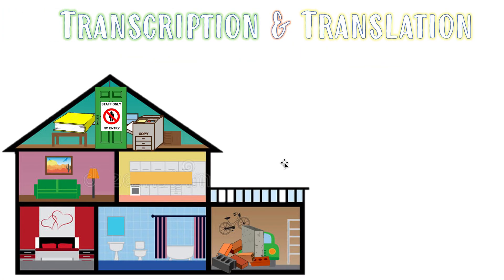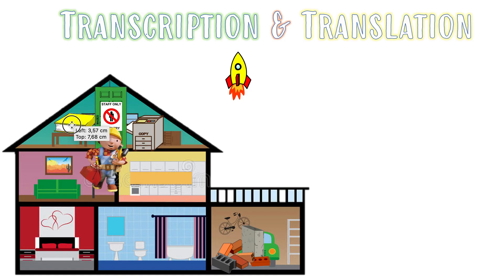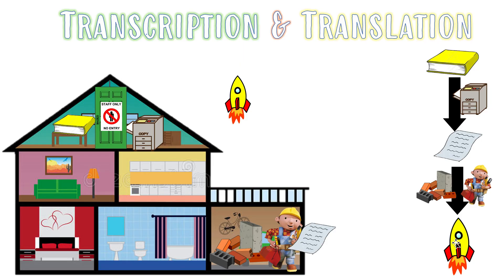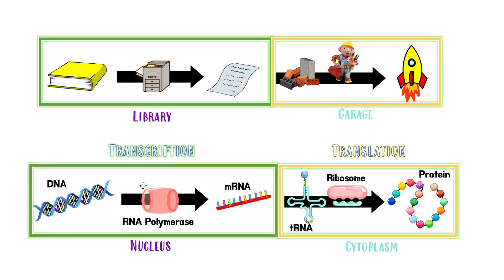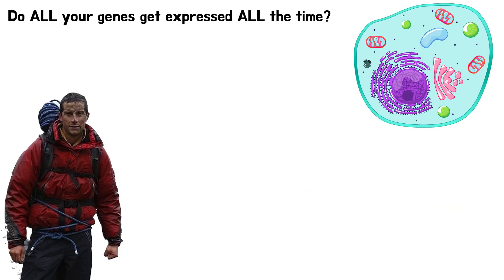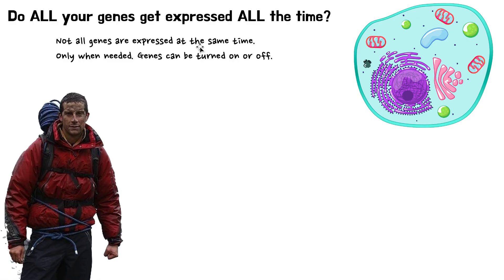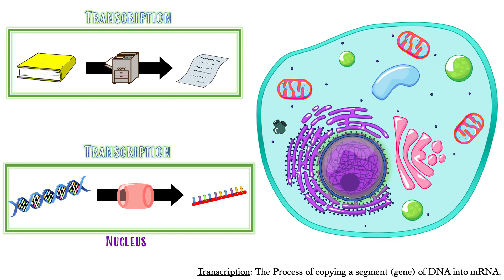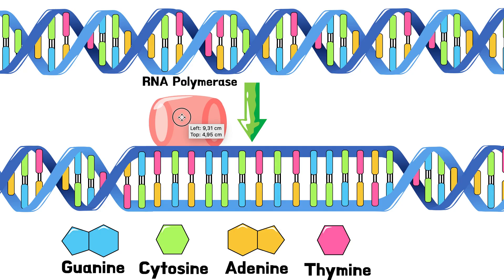(D1.2) - Protein Synthesis (Transcription & Translation) - IB Biology (SL/HL)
Time Stamps:
00:00-05:35 BOB The Builder [Analogy]
05:36-08:12 Genes can be ON or OFF
08:13-16:20 TRANSCRIPTION EXPLAINED
16:21-17:35 Word Summary Page [Transcription]
17:36-36:10 TRANSLATION EXPLAINED
36:11-38:00 Word Summary Page [Translation]
38:01-39:07 Test your understanding!
39:08-39:28 tRNA, mRNA, rRNA Summary
39:29-40:13 QUICK REVIEW (Transcription & Translation)
40:14-43:55 Sickle Cell (Mutation & Protein Synthesis)
43:56-52:42 Questions & Answers